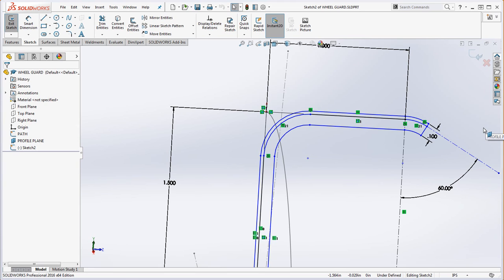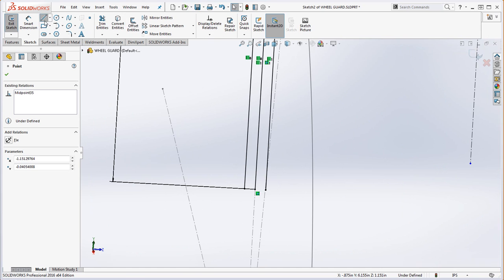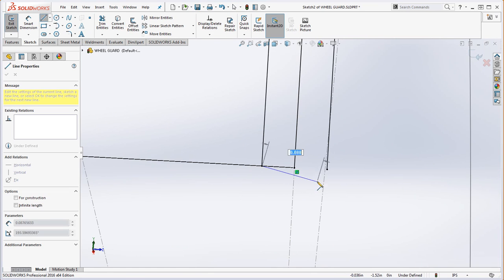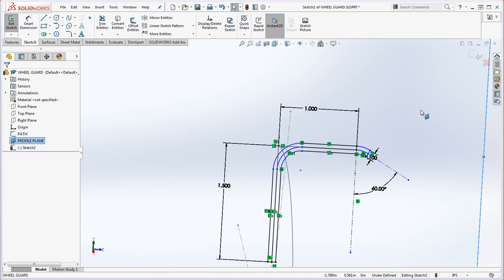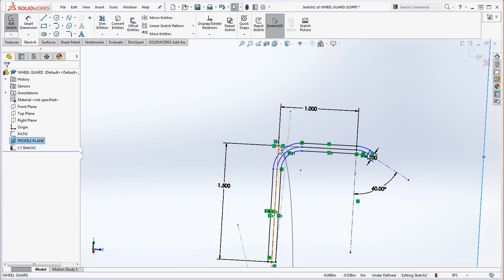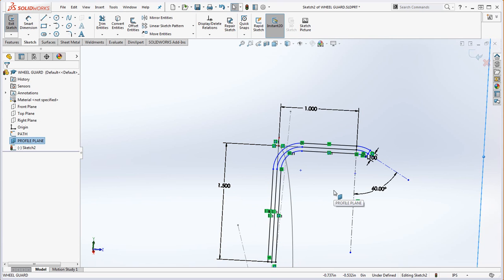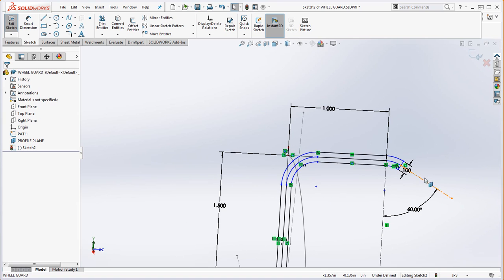Student Help on the Sarrus Wheel Guard Base Feature Sketch – Dimensioning Between Points is Sketchy!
SolidWorks - Consider: when dimensioning between points the model may still try to rotate between them - not best practices, and an error may not become apparent right away, dimensioning between lines is better and even between a line and a point, dimension a sketch line at a corner before a sketch fillet, virtual sharp may not be apparent until you fillet your corner.